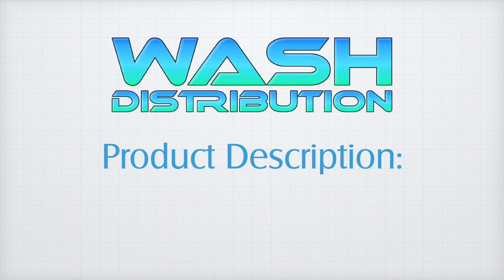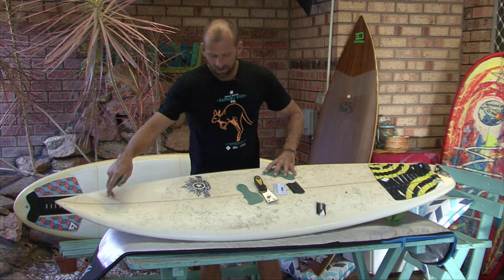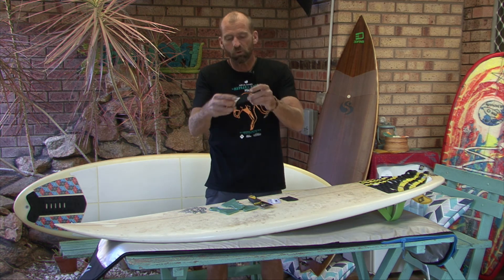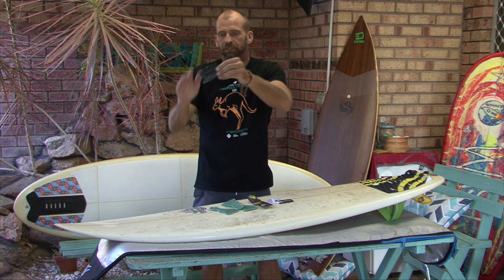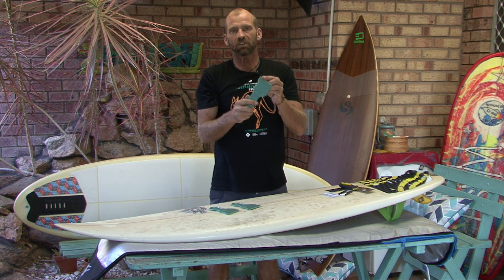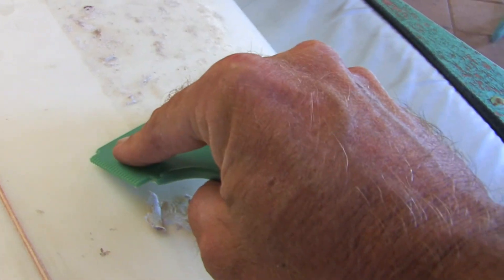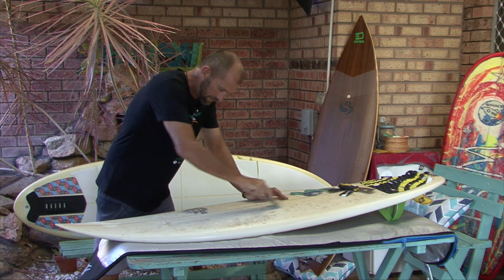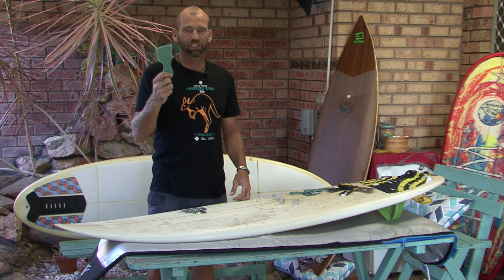WASH Products | Wax Buddy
The most effective, easiest to use, and most environmentally friendly wax scraper we have ever used.
Wax Buddy's are made from recycled and recyclable plastic, and feature a smooth, comfortable hand grip, curved edge for rails, and a toothed edge for scratching up old wax.
Flexible to conform to dented and curved surfaces.